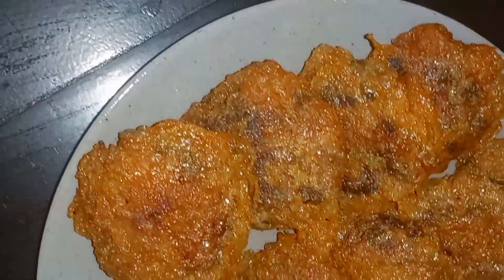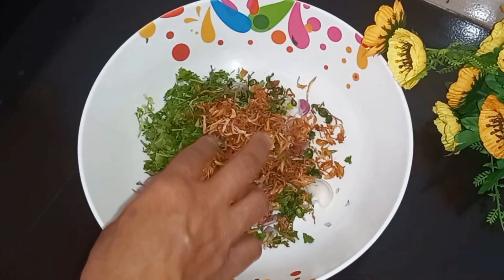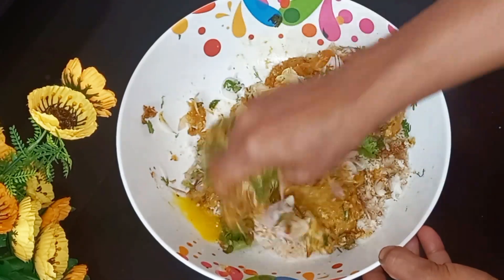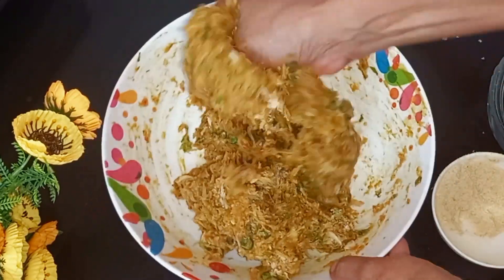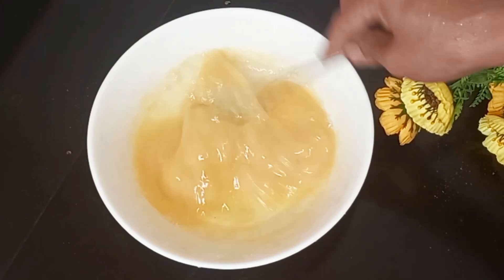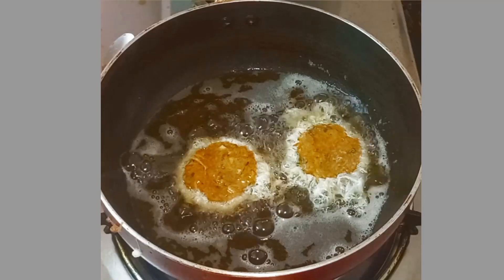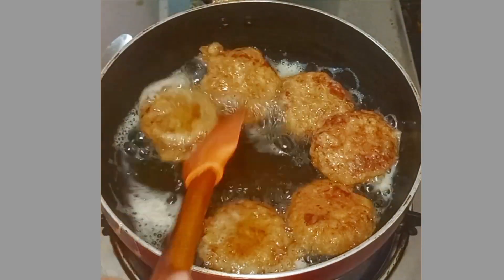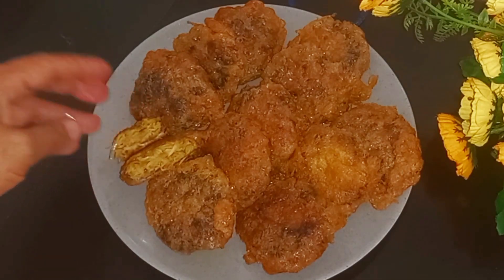Chicken Jali Kabab ‼️বিয়ে বাড়ির স্টাইলে চালিকাম রেসিপি (টিপসহ)। Jali kabab Recipe|| lftari! Nasta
জালি কাবাব
বাবুর্চির জালি কাবাব
biya barir jali kabab
#& jali kabab
কাবাব রেসিপি
জালি কাবাব রেসিপি
বিয়ে বাড়ীর জালি কাবাব
bangladeshi recipe
jali kabab recipe
# bangladeshi kabab recipe
বাবুর্চির রেসিপি
বাবুর্চির রান্না
বাবুর্চি রান্নার রেসিপি
বিয়ে বাড়ি
বিয়ে বাড়ির খাবার
বিয়ে বাড়ির রান্না
chicken recipe